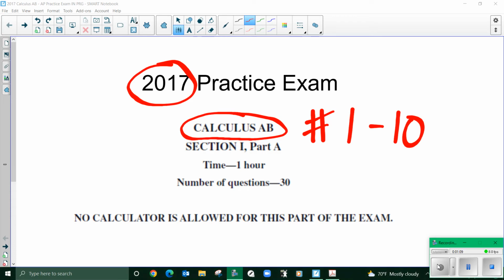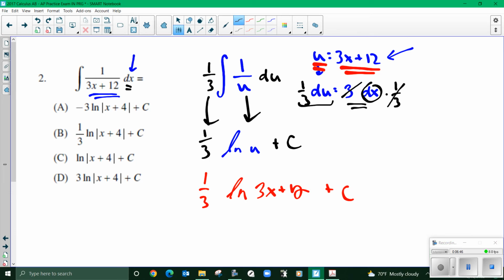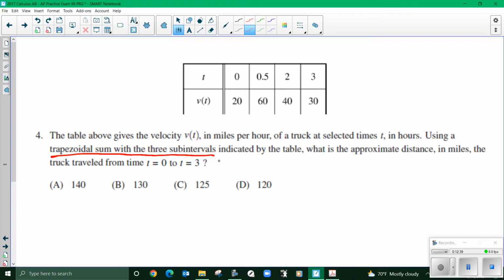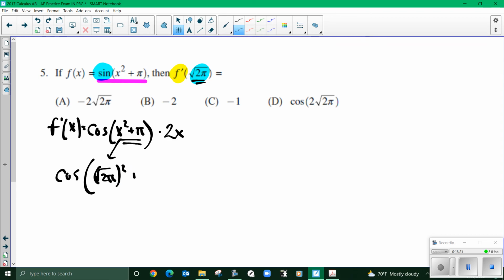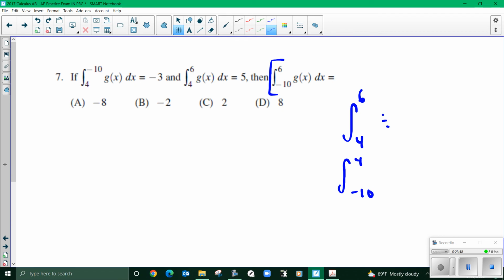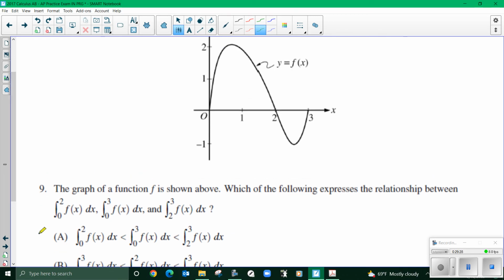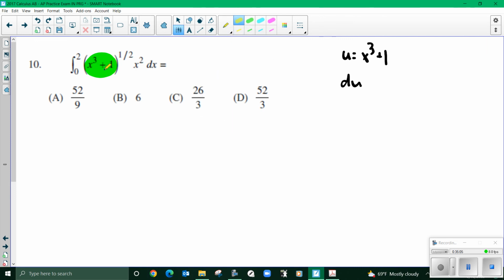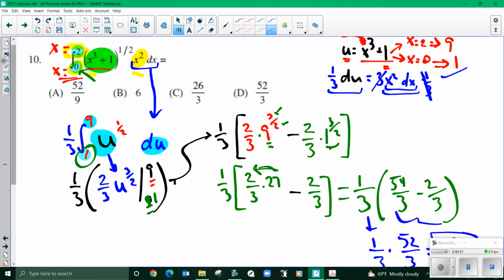Visca AP Calculus AB 2017 Exam Problems 1 - 10